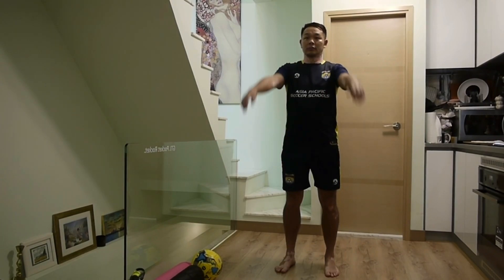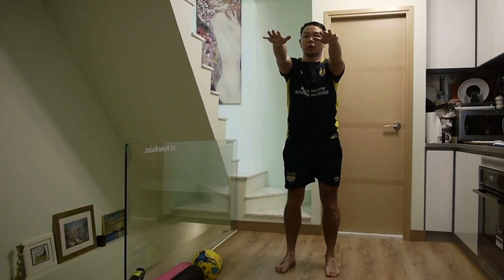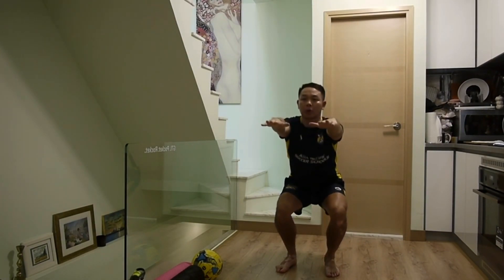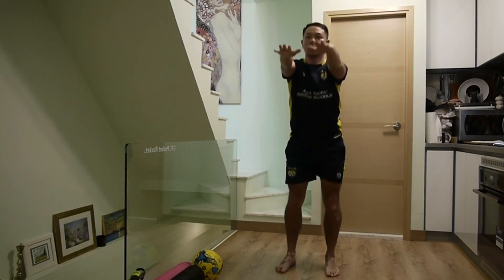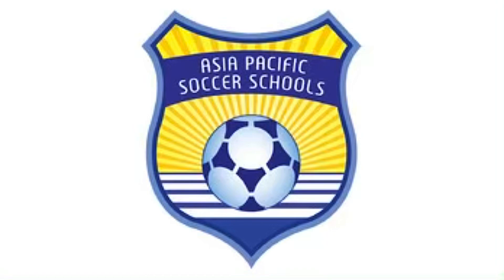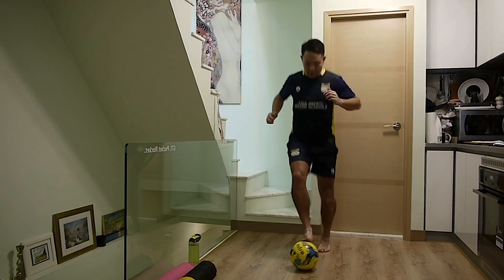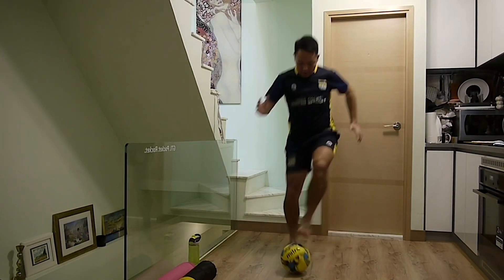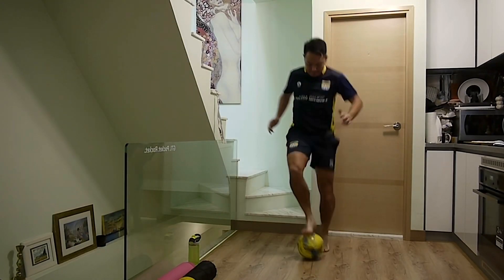Online Learning- Lesson 1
Here is APSS’ first online home football work out. You can still keep fit and active even if you can’t go out.  Try to complete all the core skills and dynamic stretches.  Ensure you keep your scores for your foot skills and practice every day to try and improve.  You can post your top scores in the comments section.   Lesson 2 is already in the pipeline.